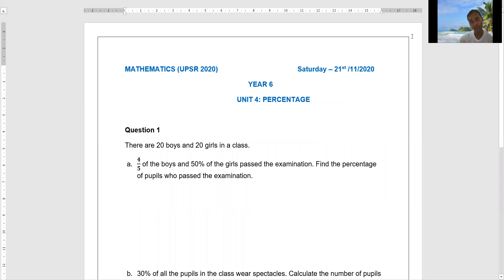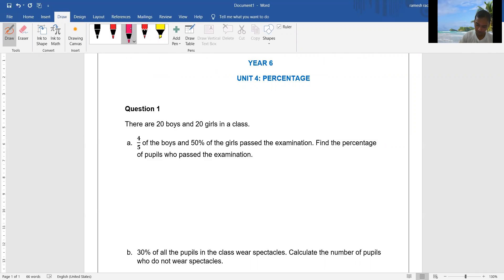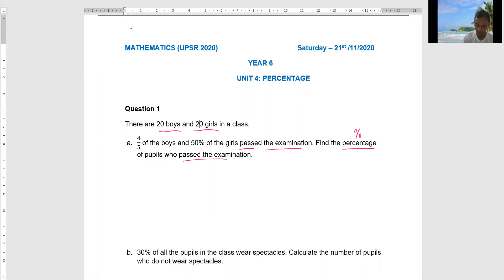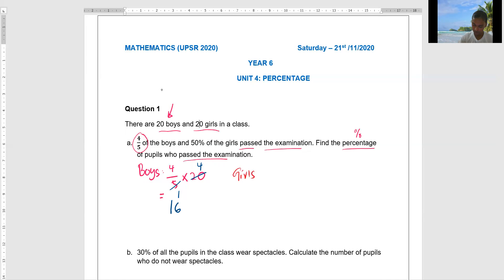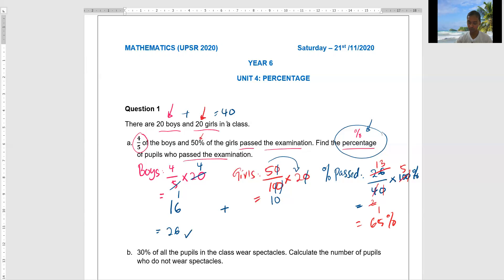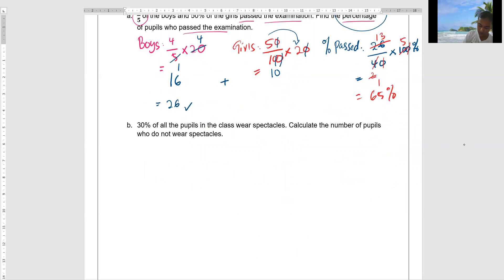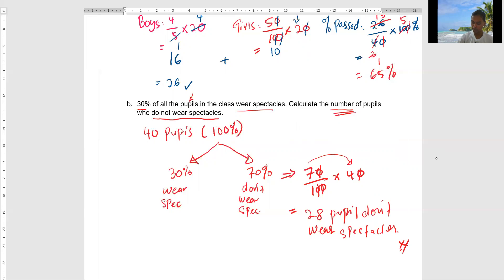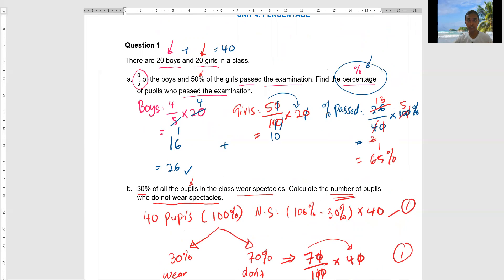UPSR MATH 2020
Year 6 , Unit 4 Percentage